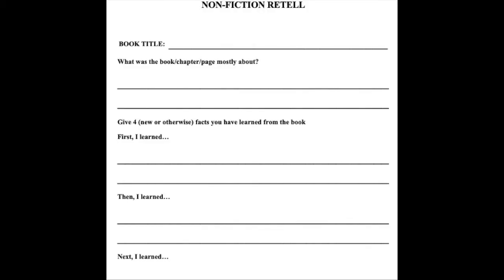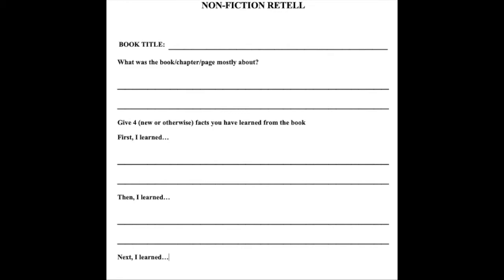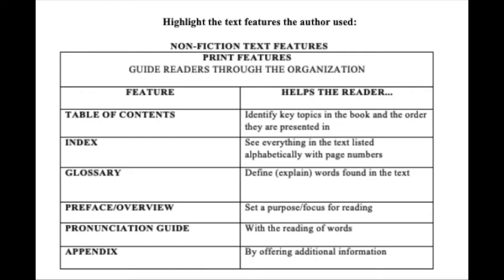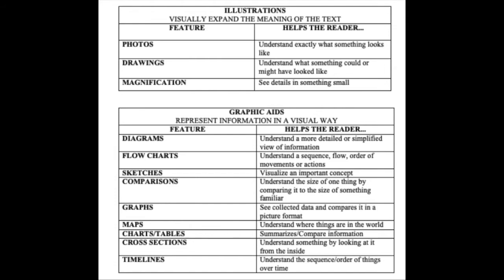Non Fiction "Retell" Tutorial Video